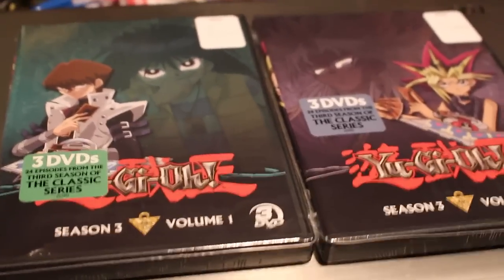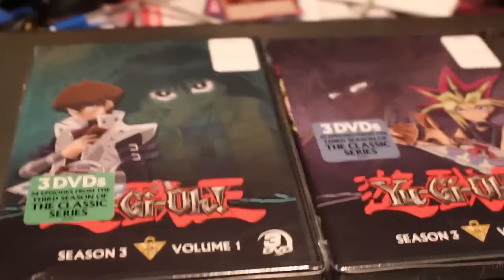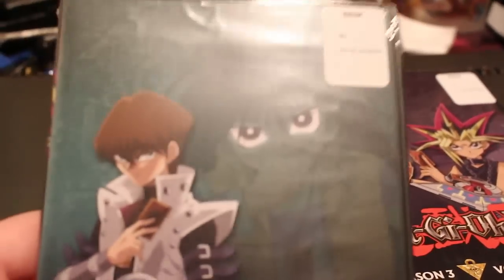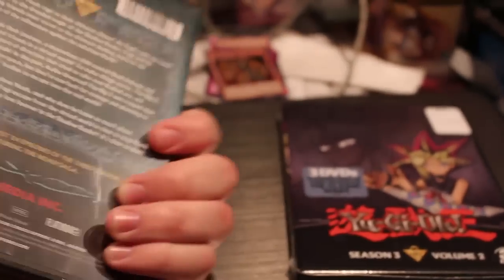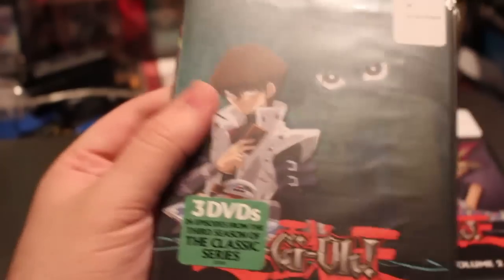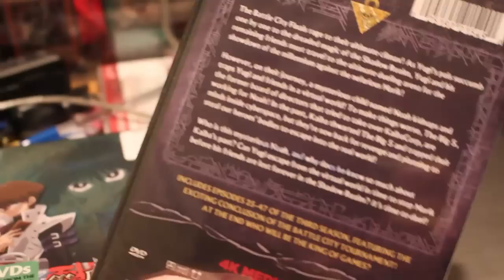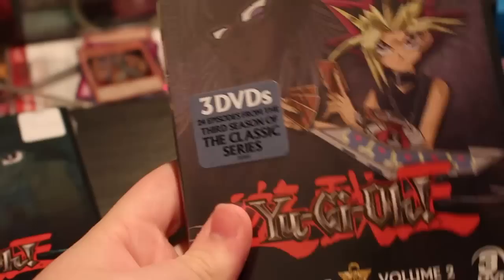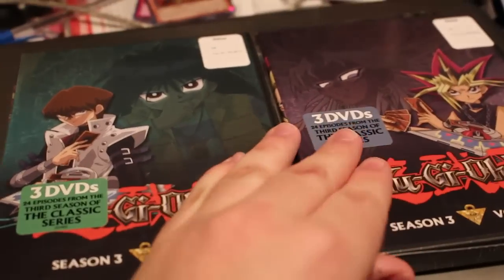Yugioh Season 3 DVDs Are Now Out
Pojo.biz Message Board: Robbie

Skype: robbie-kohl